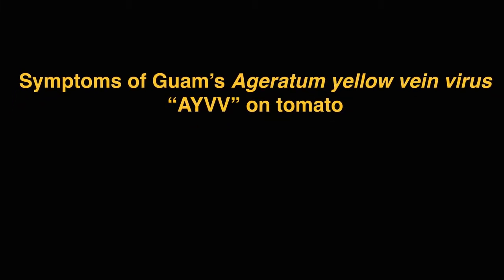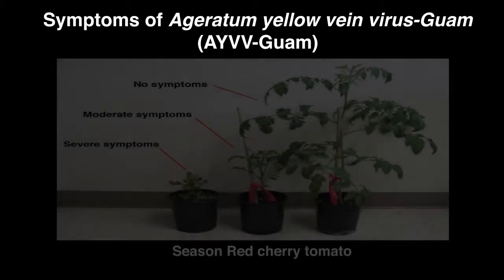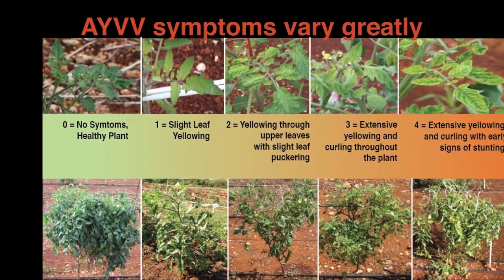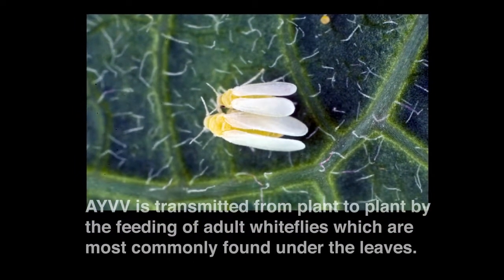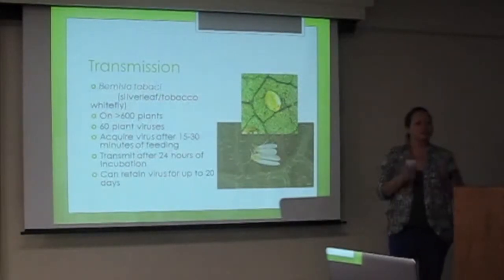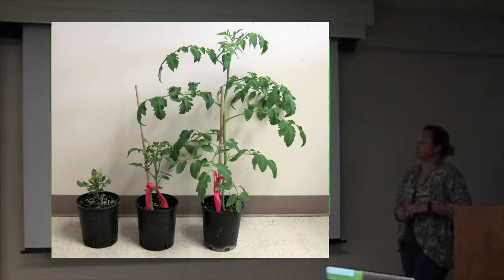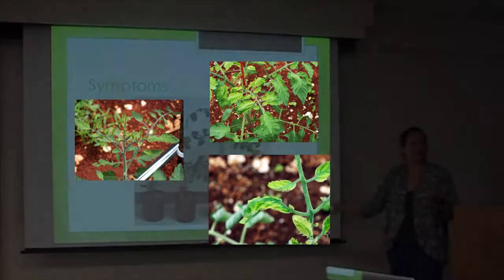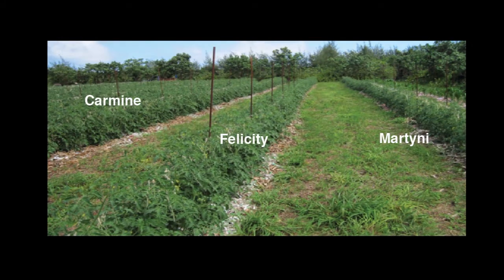Symptoms of Ageratum Yellow Vein Virus "AYVV" Guam on Tomato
The purpose of this video is to inform farmers, producers and other tomato growers about Guam’s Ageratum Yellow Vein Virus (AYVV).  Its identification was confirmed in 2013 but it may have occurred as early as 2007. The symptoms described in the video are those seen by University of Guam Plant Pathologist, Dr. Robert Schlub and local farmers and growers. AYVV commonly produces a range of symptoms that are depicted in the video as a severity scale.

Acknowledgments:
The author would like to thank Drs. R. Muniappan, G. Wall, L. Yudin for adding to the early Guam tomato virus literature. I am appreciative of S. R. Juszczak, Debi Groth-Helms, and others at Agdia Incorporated.  The author would also like to thank growers John Mesa, Vicente Valawquez, Mark Pieper, and Bernard Watson for providing access to their farms and cropping histories and current and past extension personnel at the University of Guam: J Bamba, J. Afaisen, R. Brown, S. Tareyama, M. Borga, and V. Santos. Statistical analyses and some of the photographs were provides by Karl Schlub.

This material is based upon work that is supported by the National Institute of Food and Agriculture, U.S. Department of Agriculture, under award number 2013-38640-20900 through the Western Sustainable agriculture Research and Education program under subaward number OW14-026. USDA is an equal opportunity employer and service provider.